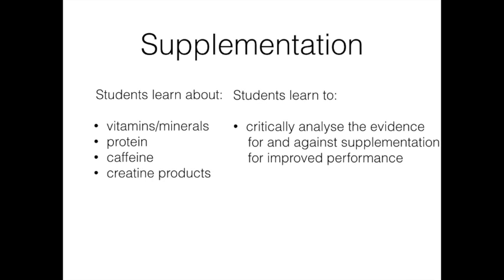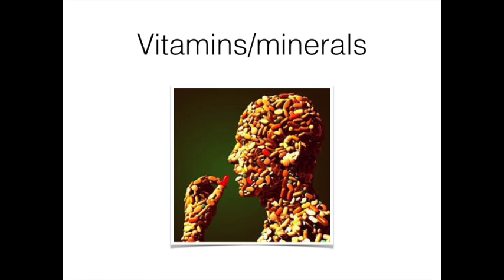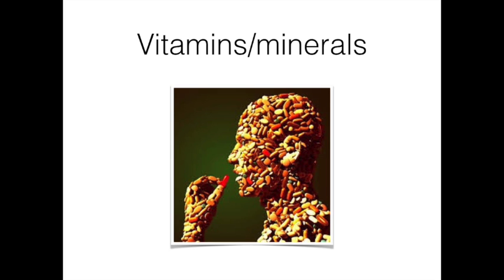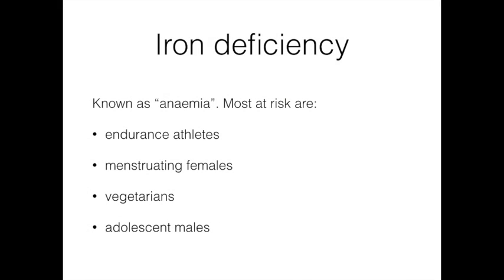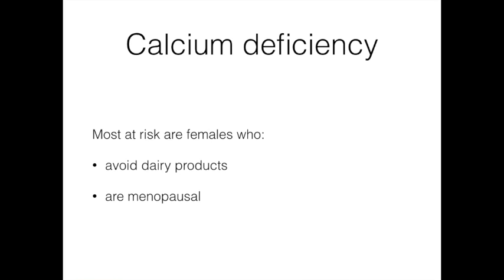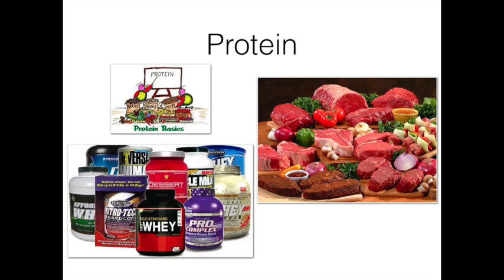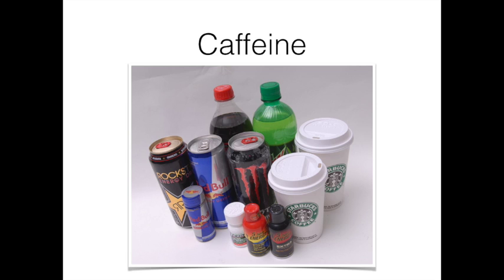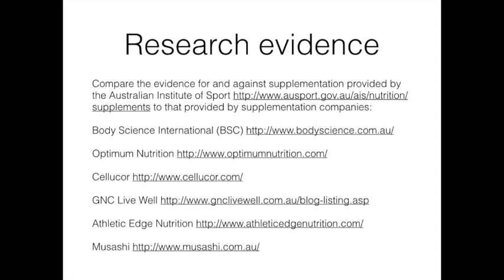Supplementation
This video is about Supplementation